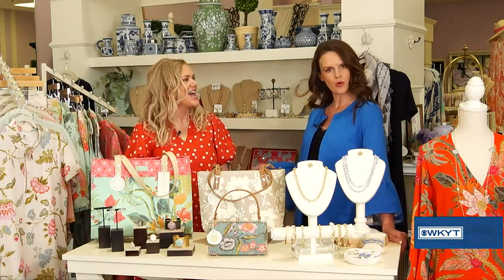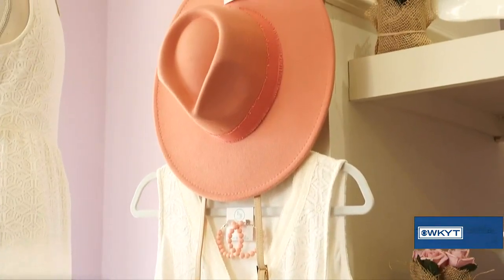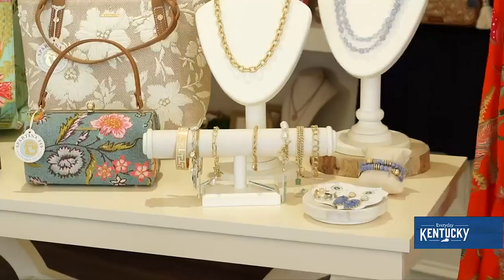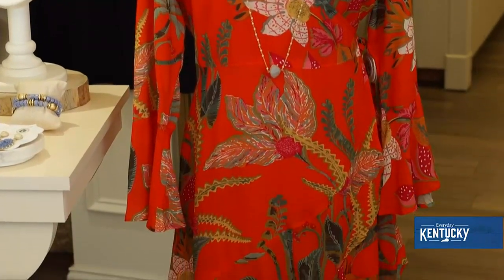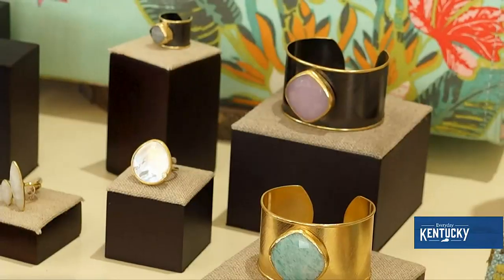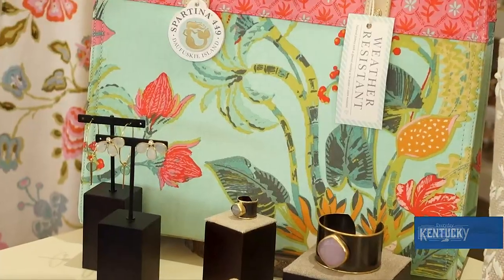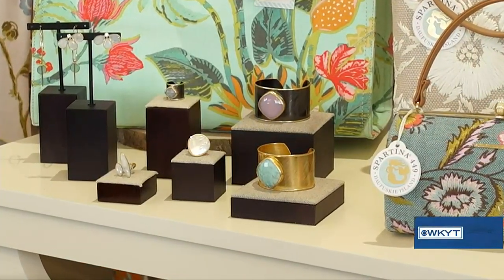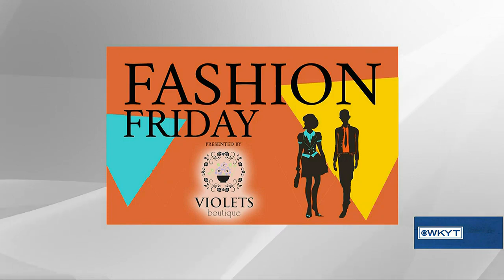Kim Bryant -Spring Wardrobe With Violet's Boutique